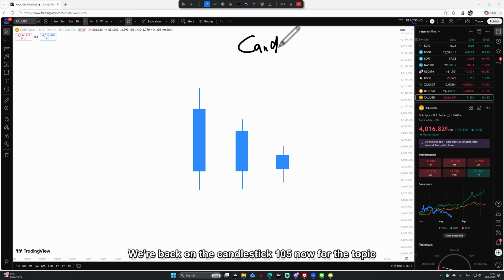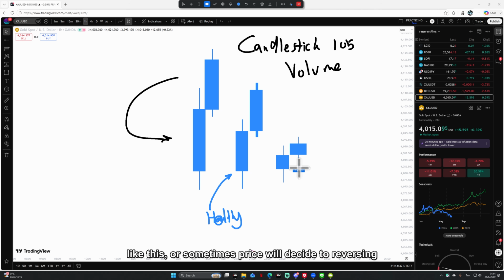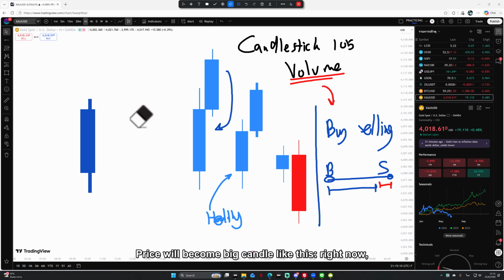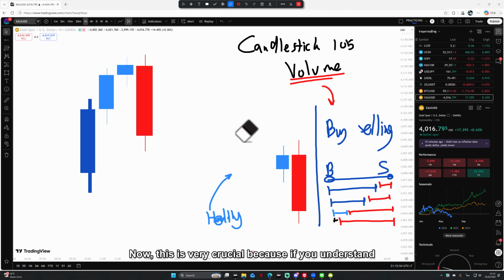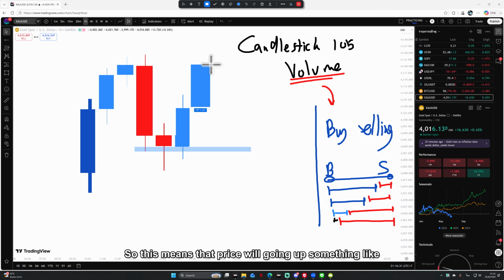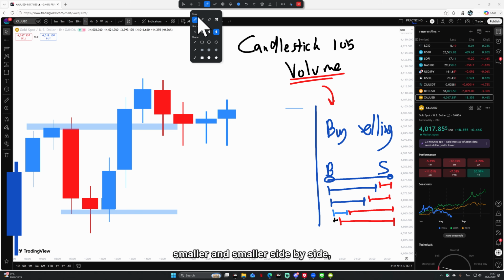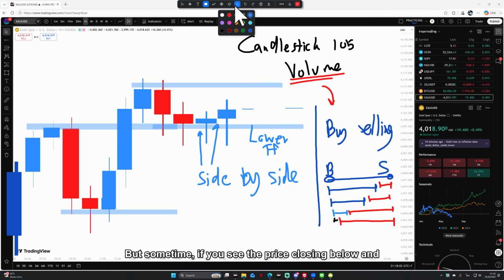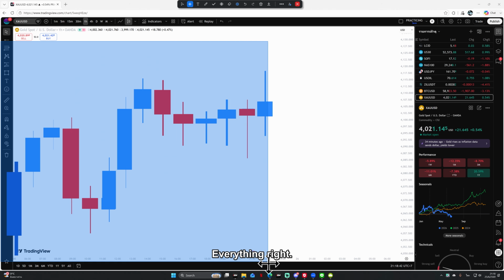Why Candles Shrink Right Before A Reversal — The Volume Principle (Candlestick 105)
Most traders stare at candles but never ask the one question that actually moves price: who's in control — the buyers or the sellers? In Candlestick 105 I break down volume, the number-one principle behind every move, so you can finally tell whether price is about to push up, fade, or reverse.

You'll learn how candle size reveals buying vs selling pressure, why momentum fades when each candle gets smaller and smaller, how volume behaves at support, and why tiny "boring" candles side by side are really price accumulating before the next big move. I also cover the trap that wrecks most accounts — chasing buys and sells out of greed — and the simple patience rule that gives you a far better setup.

0:00 What Volume Really Means In Candles
0:48 The #1 Principle: Buying vs Selling Volume
1:12 Big Volume = Big Candle, Low Volume = Small Candle
1:35 Fading Momentum: Less & Less Buying Volume
2:02 Volume At Support — Strong vs Weak Candles
2:39 Breaking The Zone: Continue Up Or Reverse?
3:03 Why Small Candles Can Still Shoot Up
3:34 Consolidation = Accumulating Volume
4:08 The Trap: Chasing Buys & Sells
4:32 How Greed Ruins Your Trading
4:57 Be Patient — Wait For The Better Setup